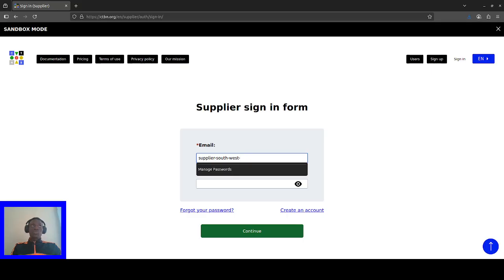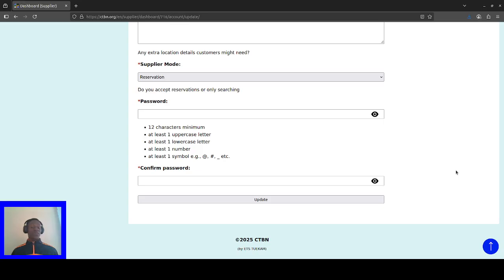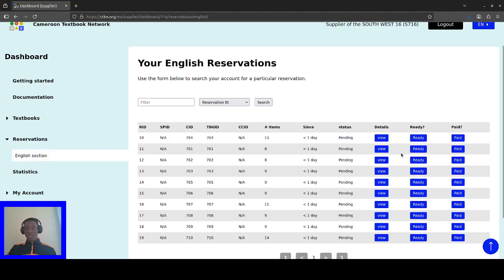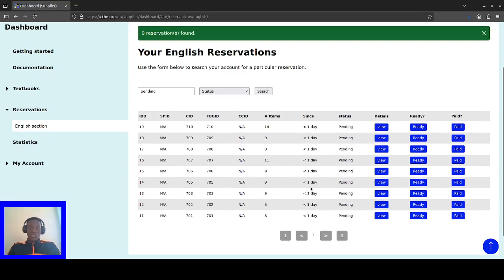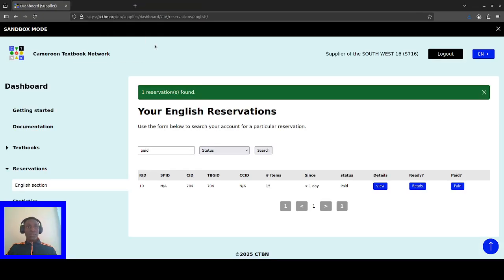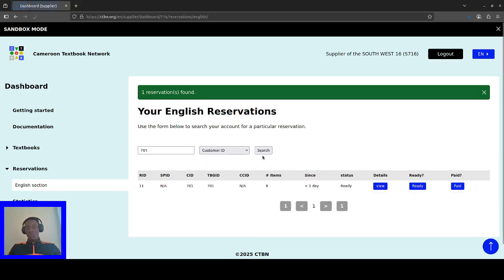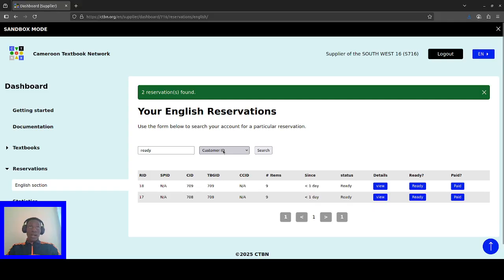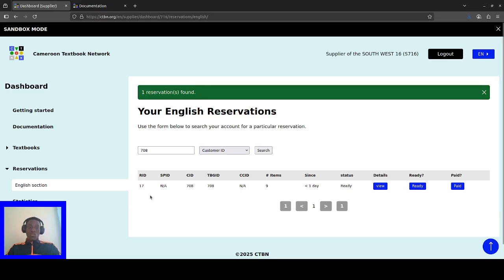10. Reservations: a supplier's guide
This video shows suppliers everything they need to know about reservations (conditions to be able to accept them, how to accept them, managing them, canceling them etc.).